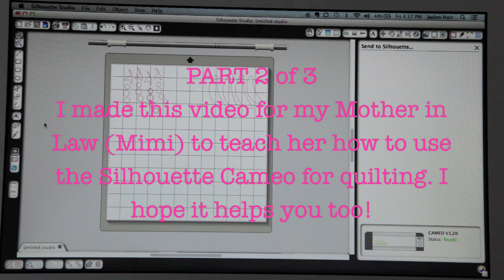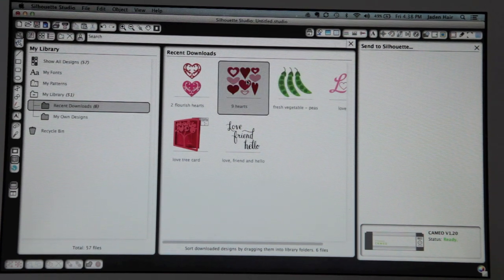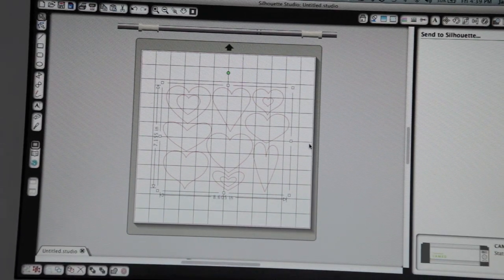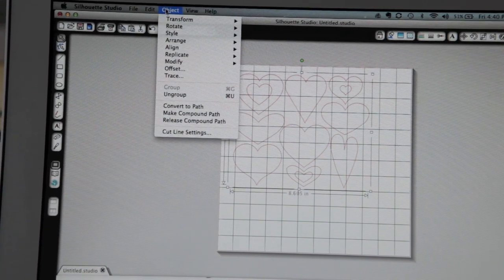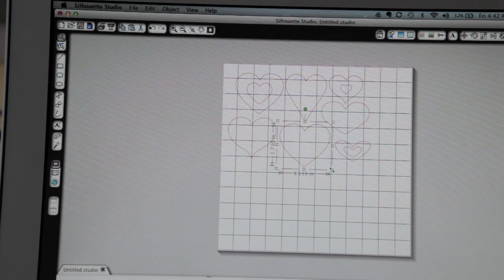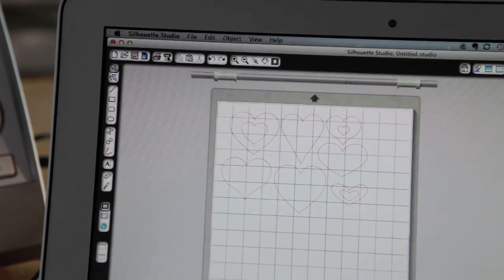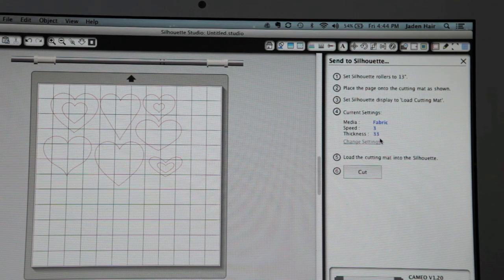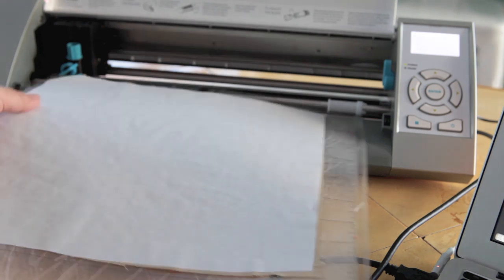Silhouette Cameo for Quilters - FABRIC CUTTING - Part 2 of 3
We made a series of videos for my Mother in Law (kids call her Mimi) to learn how to use the Silhouette Cameo for quilting.

I hope you can make use of this video too! In this video. In this video, we'll review how to edit the shape that you want to cut and how to customize the cut settings and how to send it to the Cameo to cut.

SILHOUETTE CAMEO FOR QUILTERS - Design is done! How to send it to the Cameo for cutting